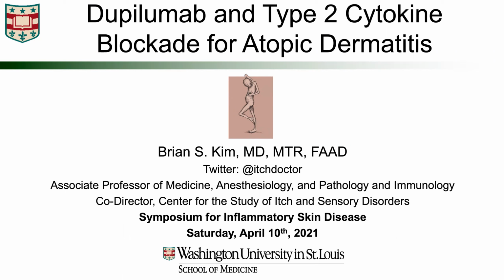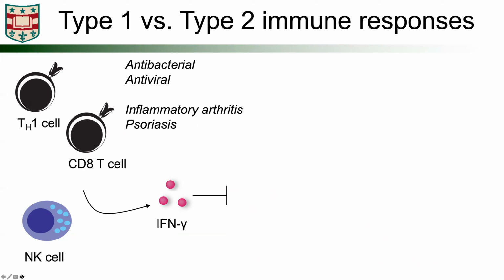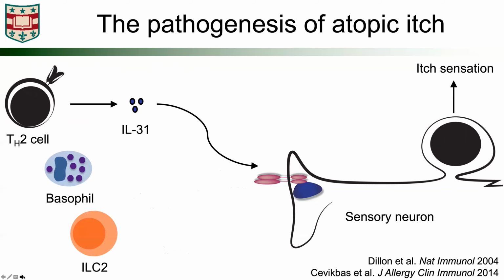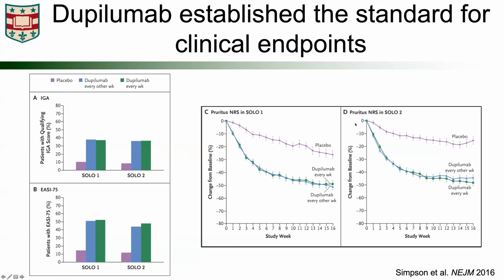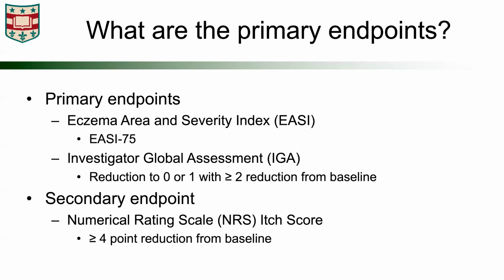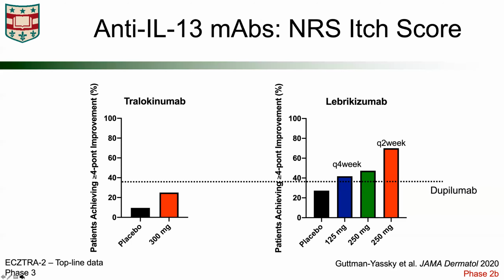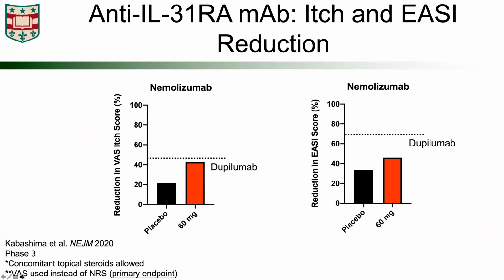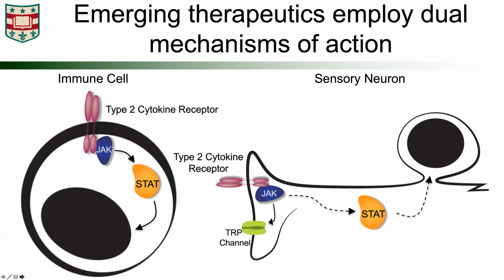Dupilumab and Type 2 Cytokine Blockade for Atopic Dermatitis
This talk was presented April 10th, 2021 for the Symposium for Inflammatory Skin Disease